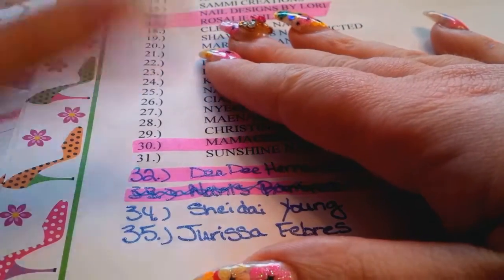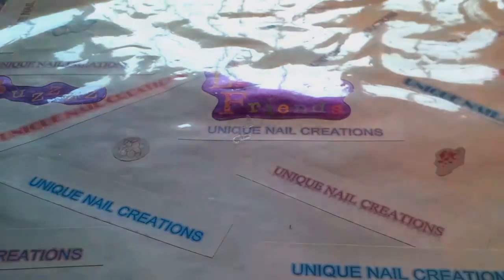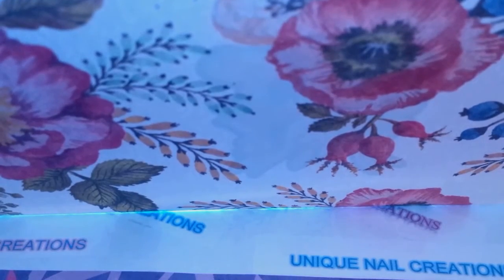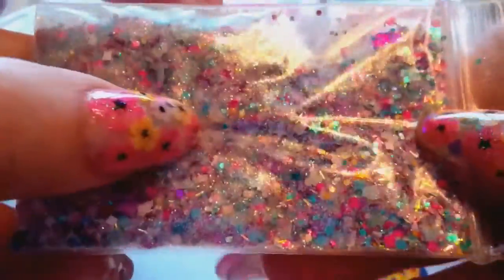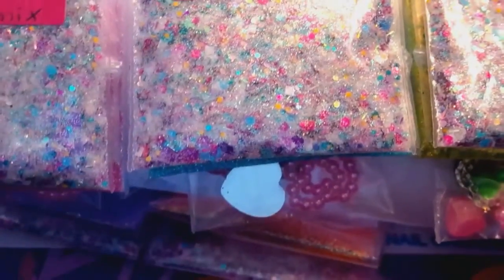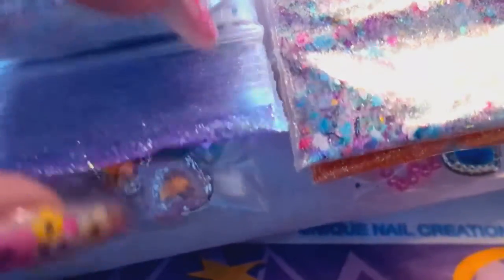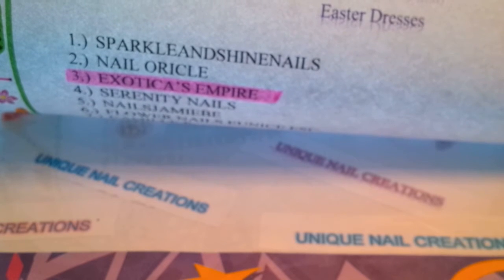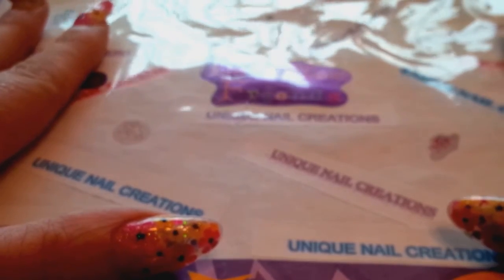Easter Dress Swap In #6 ~ Unique Nail Creations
Thank you for joining DeeDee Hernandez nails & all that glitters! Your mix is so Beautiful

Please, if you still want to enter the swap, it is closed. If you still want to join, please have your swap to me by February 26th